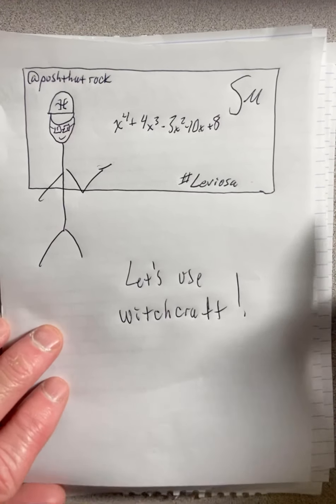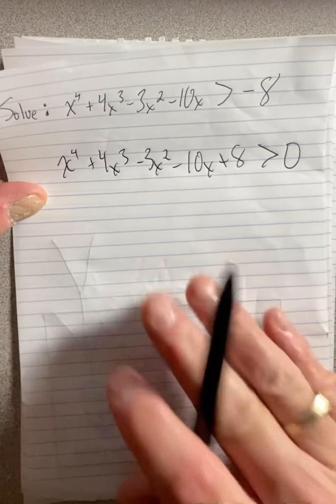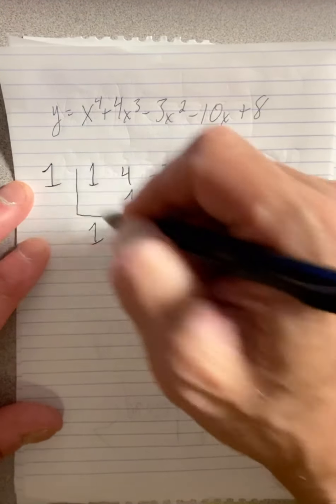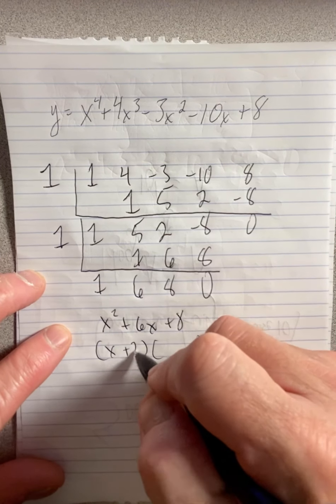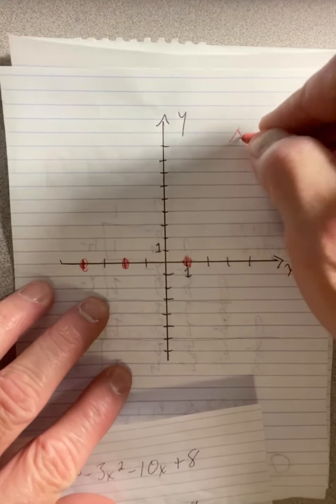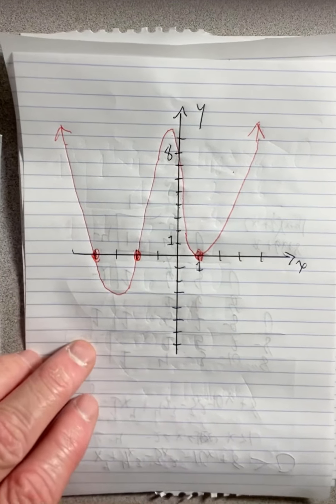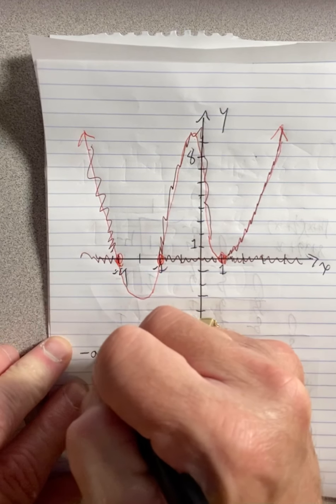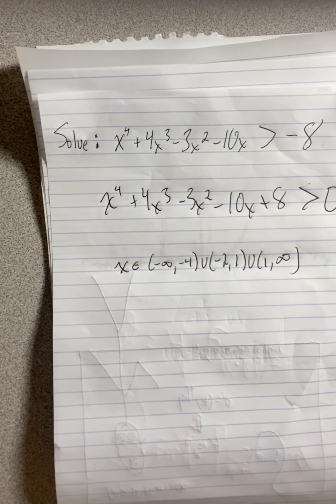Solving Inequalities Graphically